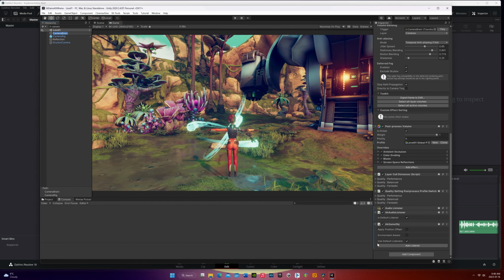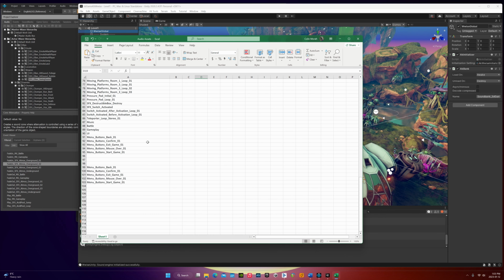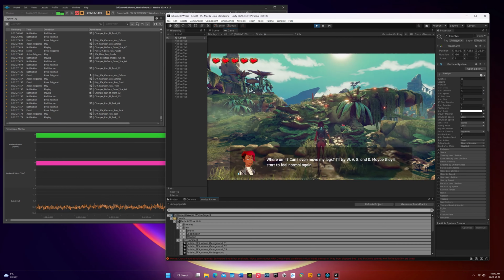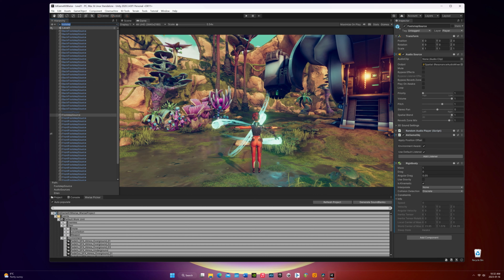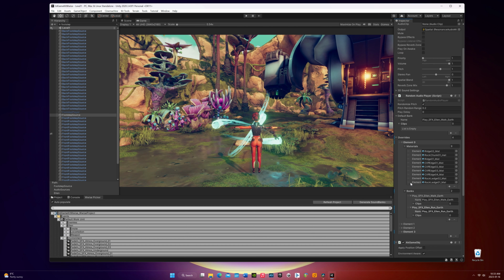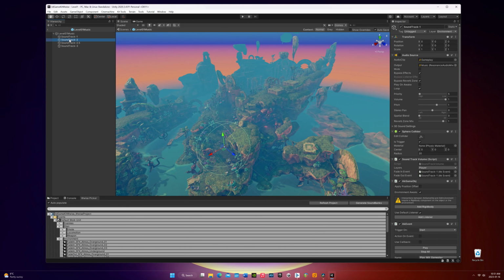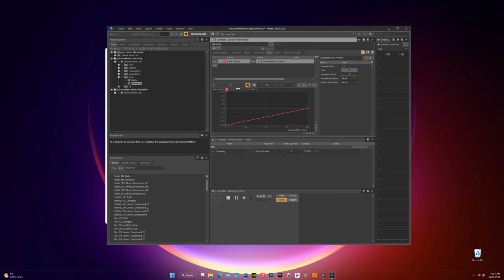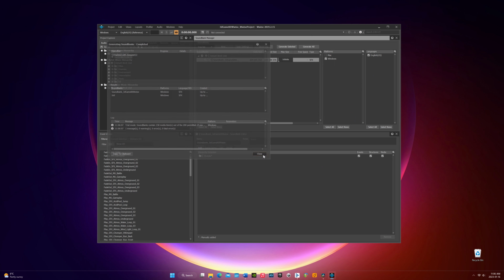Colin Moreh - Wwise/Unity Implementation Reel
Thanks for checking out my reel! For more information about me, and to connect: